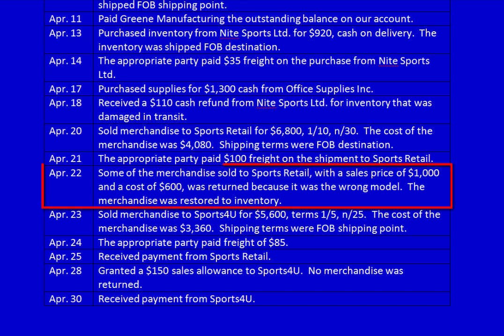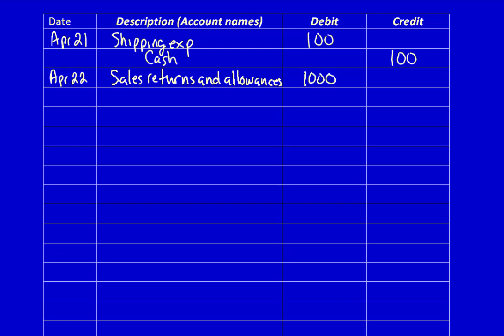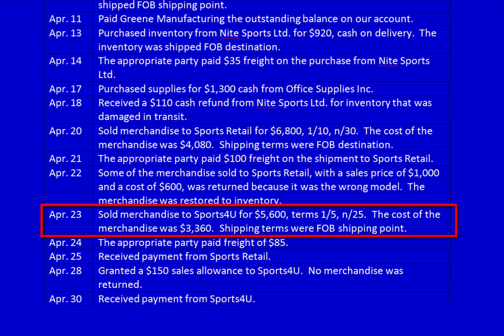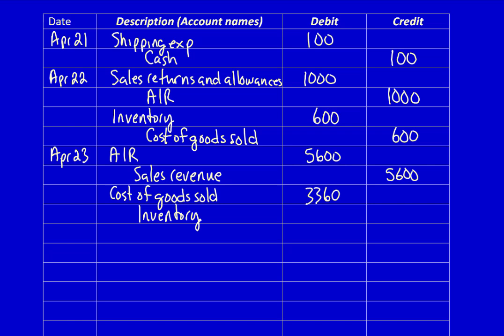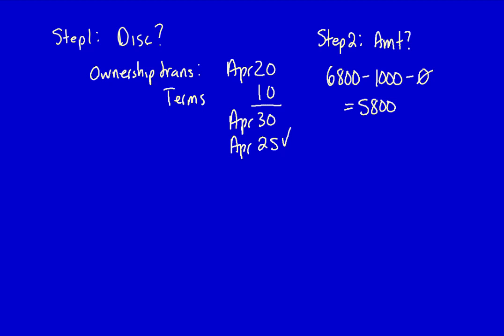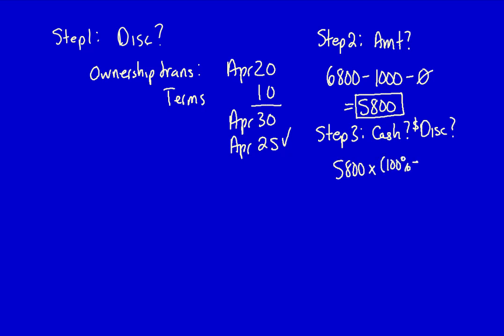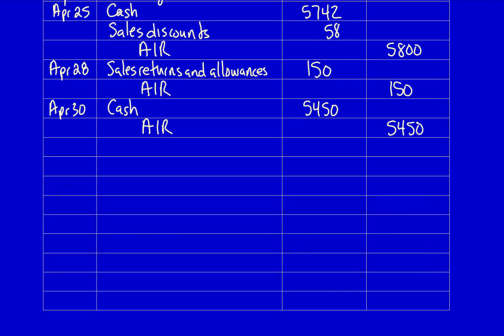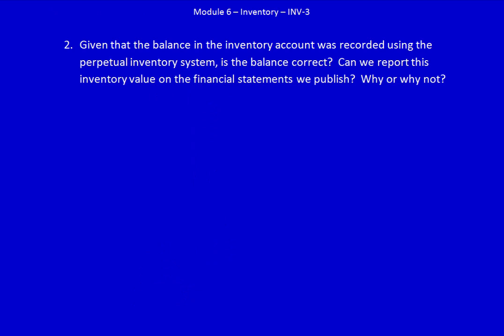Module 5, Inventory - Recording Entries (Perpetual) - Part 3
The 3rd video for recording inventory transactions into the perpetual inventory system.  This video includes the affect of inventory returns, allowances, and discounts.

Remember to download the worksheet so you can follow along with the video.  Print it off and complete it so you can use it as part of your study notes moving forward.

Else